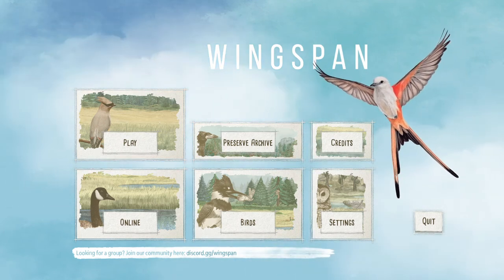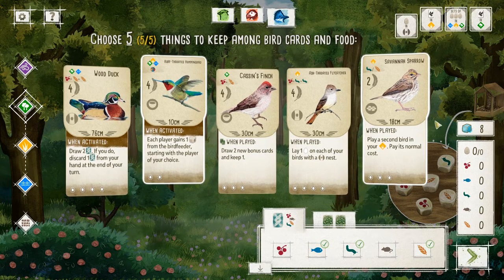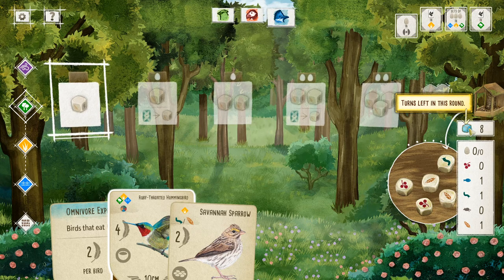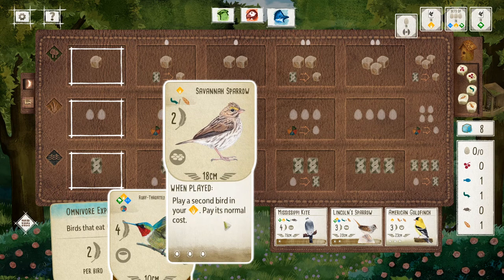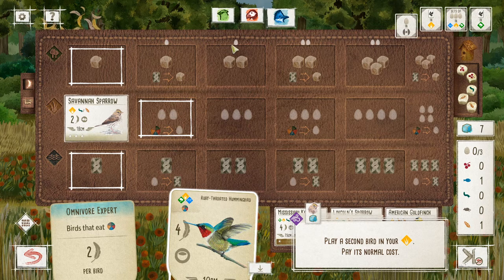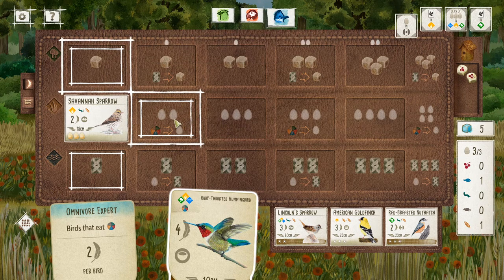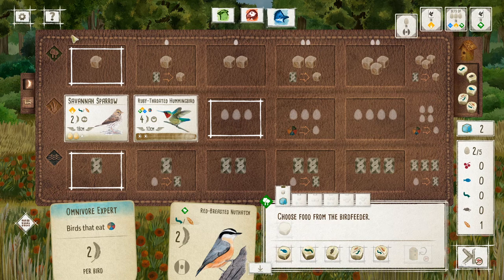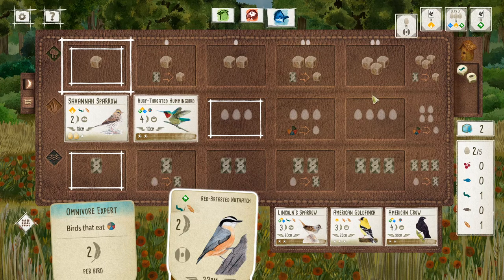Papa Boris Teaches Wingspan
When you pay food for a bird, you may spend two foods of the same type as a wildcard. So for example, if you need to pay a worm but don't have any worms, you can instead spend two fish, two mice, etc.